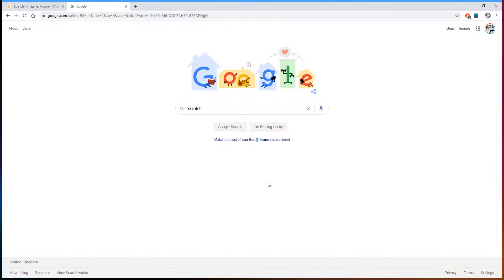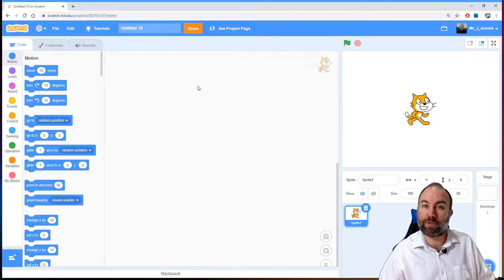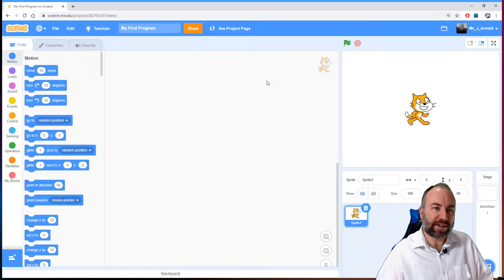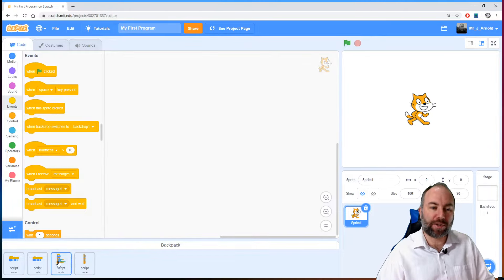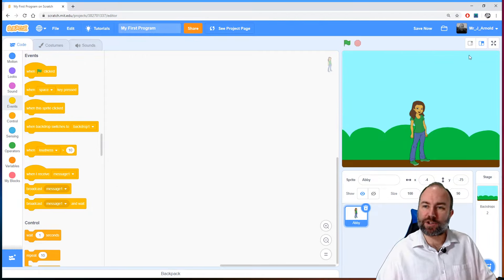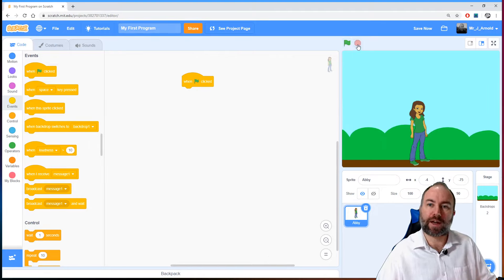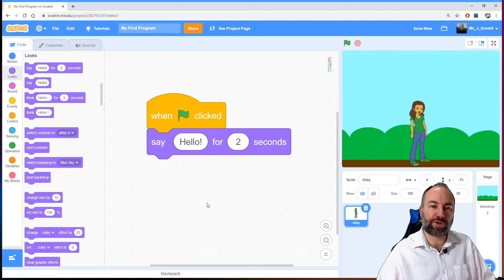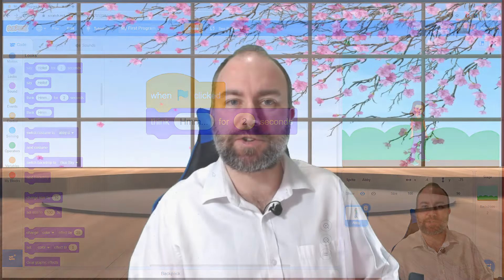Scratch Lesson #1: Getting started with the Scratch interface